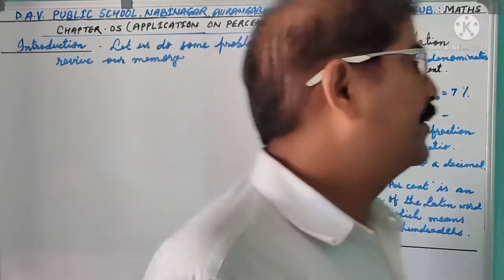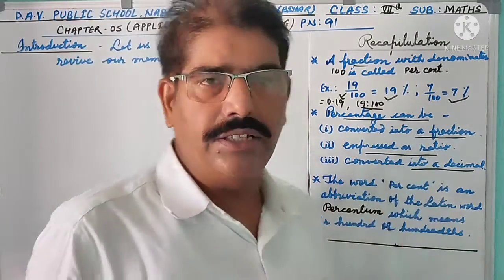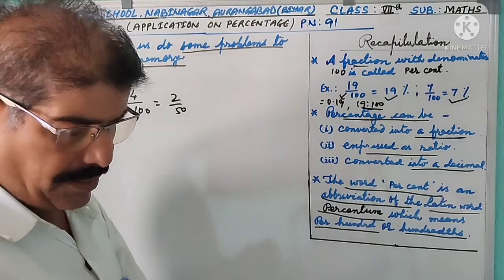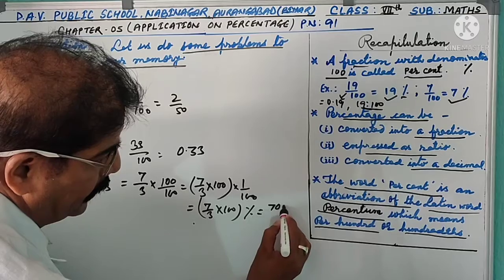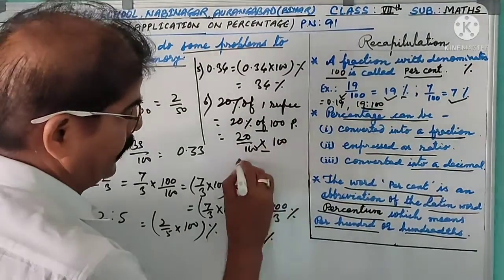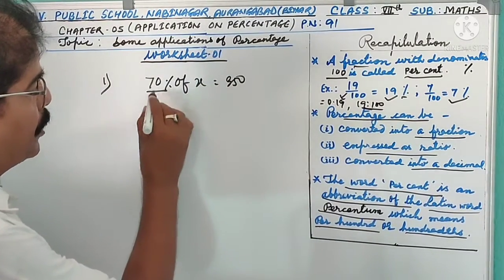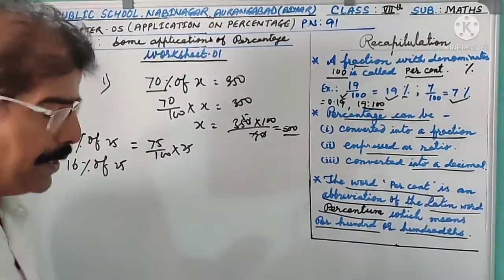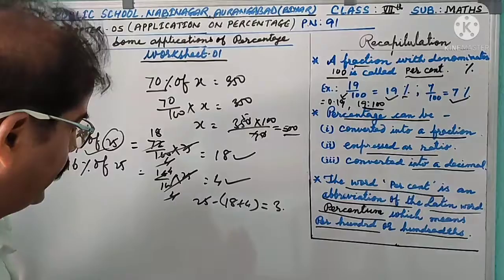IntroductiontoChapterPercentage% | Chaptera05 ApplicationofPercentage | Mathematics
Some Examples
Chapter:-04(Application of Percentage)